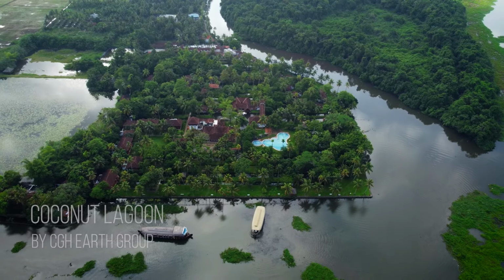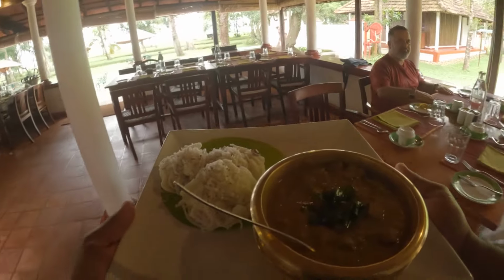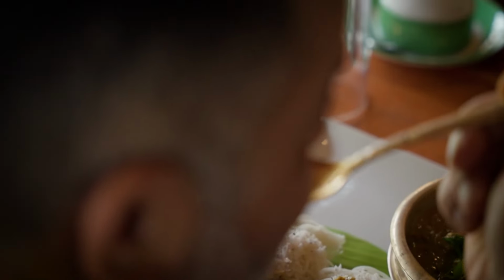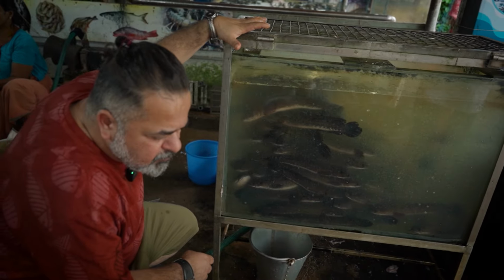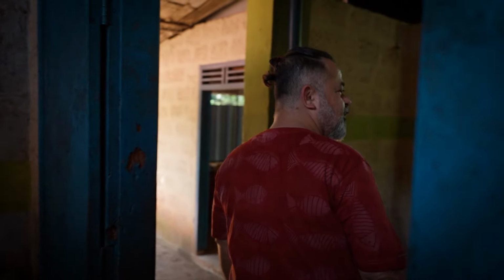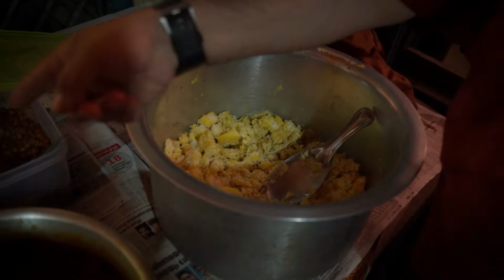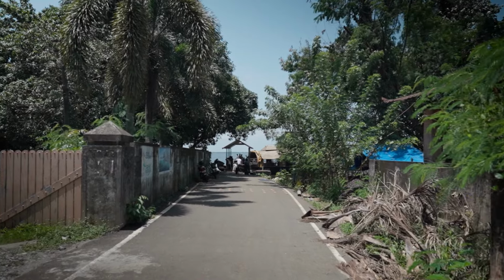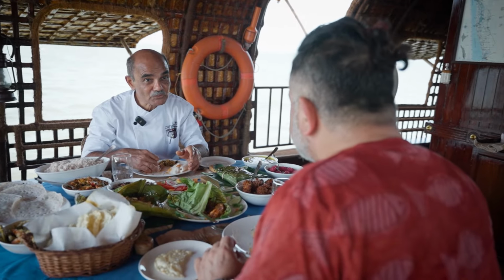PATHSHALA S2 - Chapter 2 | New Paths, New Discoveries | Chef Vicky Ratnani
Hey, foodie fam! Chef Vicky Ratnani here, and I've got an exciting treat for you! 🍳✨

Get ready to join me on the latest episode of Pathshala, where we're hitting the road again to explore the culinary wonders of Kerala's Kottayam. In "New Paths, New Discoveries," we're all about soaking up knowledge and flavor like never before!

This time around, I had the pleasure of hanging out with the awesome folks at the CGH Group, where hospitality meets heart. Big shoutout to Che Jose for showing me the ropes!

Together, we embarked on an epic adventure through Kottayam's hyper-local fish market, where the sights, sounds, and smells were absolutely out of this world. Trust me, you won't want to miss a single moment of our fishy escapades!

And what's a day of culinary exploration without a little refreshment, right? We wrapped up our adventure with a taste of the famous local todi—a true Kottayam tradition that's sure to leave you feeling warm and fuzzy inside.

So, grab your apron and get ready to dive headfirst into a world of new paths and delicious discoveries. Because here at Pathshala, the learning never stops, and every adventure brings us closer to the heart of foodie paradise! 🌟🍴